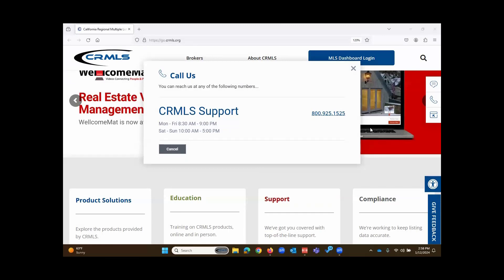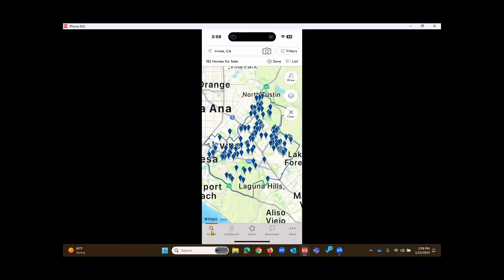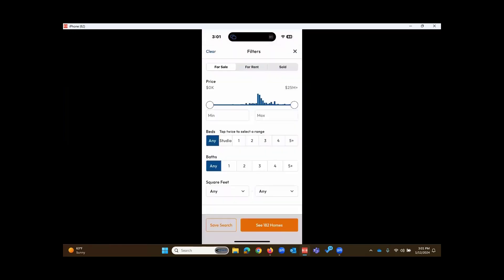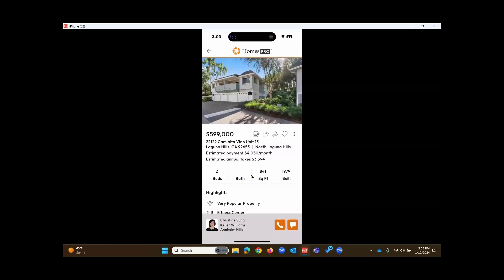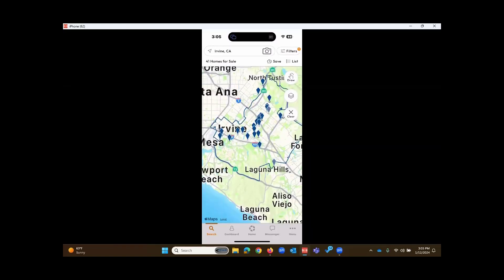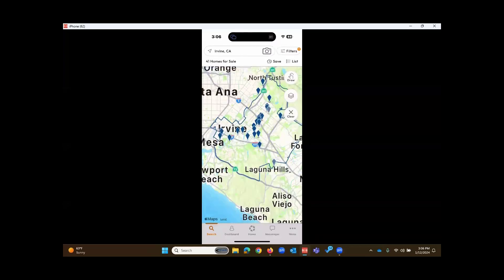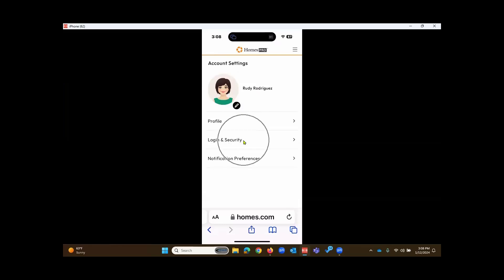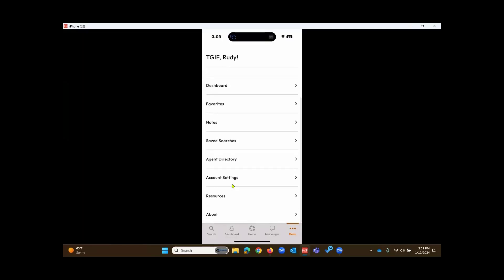[CRMLS Webinar] Intro to Homes Pro for iPhone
The Homes Pro app is one CRMLS's core search products. In this introductory video, we'll show you how to get started and the various options to make your searches easier.